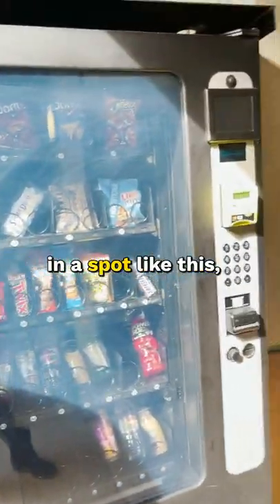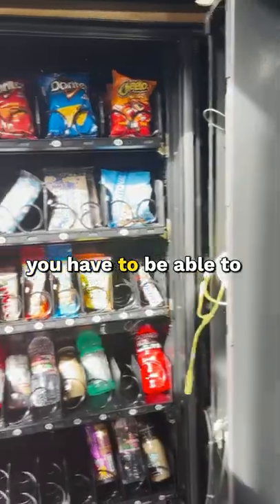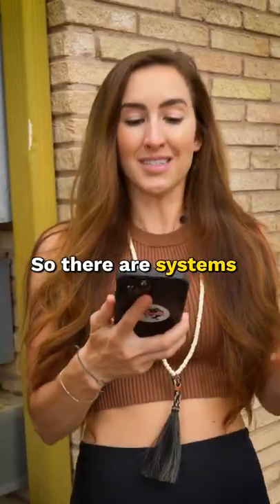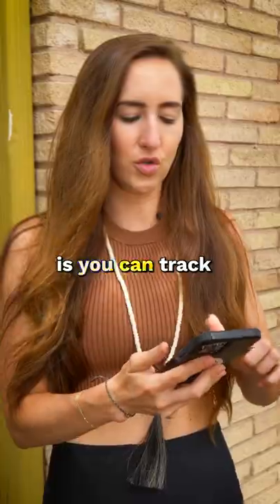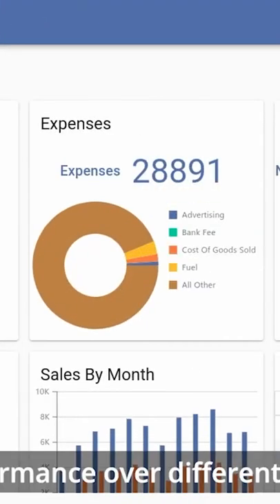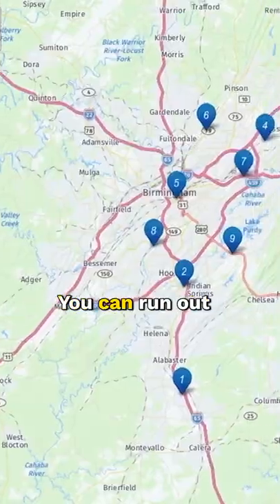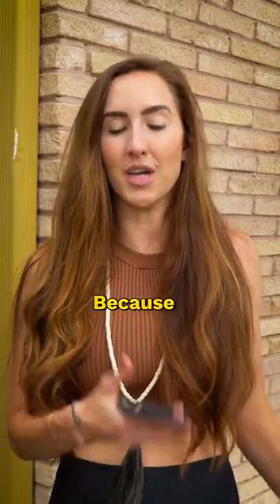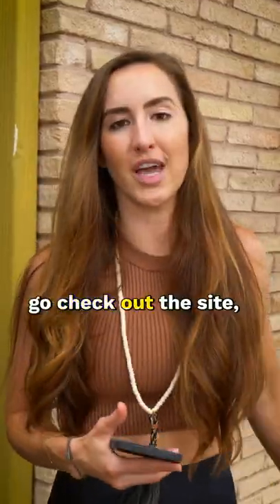How to Run a Vending Machine Side Hustle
**Want more ways to create wealth?**